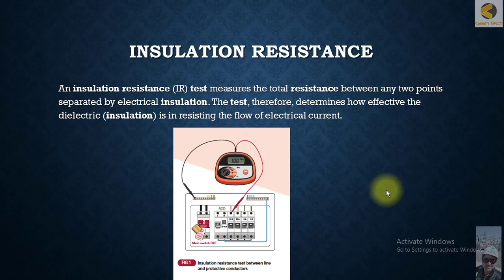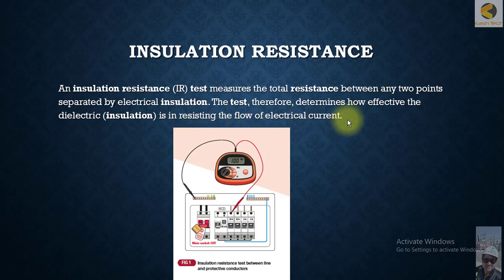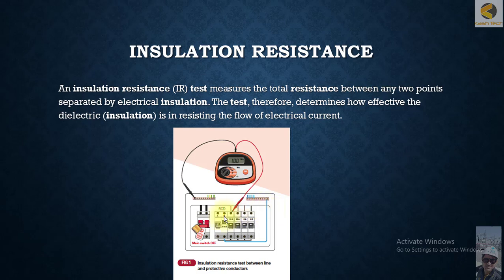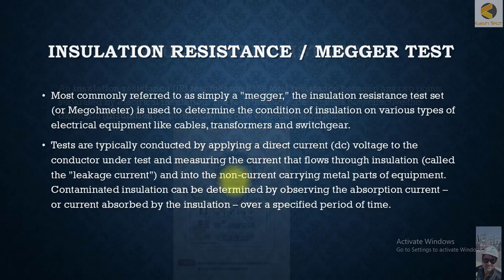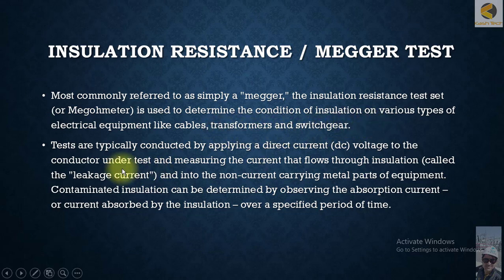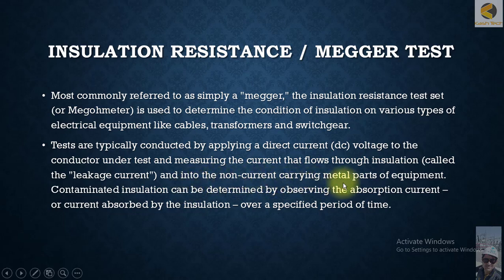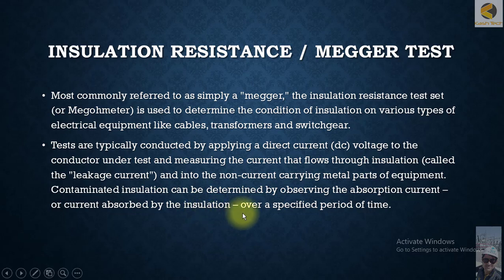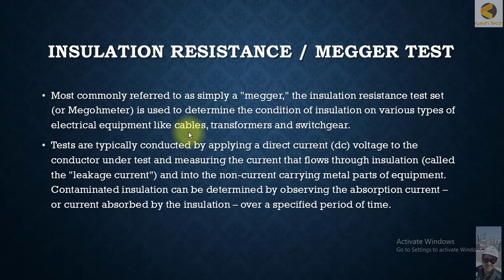How Insulation Resistance is defined?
Welcome to our YouTube course on understanding "How Insulation Resistance is Defined." In this comprehensive guide, we delve into the critical concept of insulation resistance in electrical systems. Insulation resistance is more than just a measurement—it's a fundamental aspect of ensuring electrical safety, reliability, and compliance with industry standards.

Description:
In this course, we will explore:

Definition and Basics: What exactly is insulation resistance and why is it crucial in electrical engineering?
Testing Methods: How is insulation resistance measured, and what are the different testing techniques used?
Significance: Understand the importance of insulation resistance in preventing electrical faults and ensuring equipment longevity.
Practical Applications: Real-world examples and case studies illustrating the impact of insulation resistance in various industries.
Maintenance Practices: Best practices for maintaining adequate insulation resistance levels and complying with safety regulations.
Whether you're a seasoned electrical engineer or someone new to the field, this course aims to provide you with a solid foundation in understanding insulation resistance and its role in maintaining electrical system integrity.

Keywords and SEO Phrases:
Insulation Resistance Definition
Electrical Insulation Basics
Insulation Resistance Testing Methods
Importance of Insulation Resistance
Electrical Safety Standards
Insulation Maintenance Practices
Join us on this educational journey as we uncover the essentials of insulation resistance, equipping you with knowledge that's essential for anyone working with electrical systems. Let's explore the world of insulation resistance together!